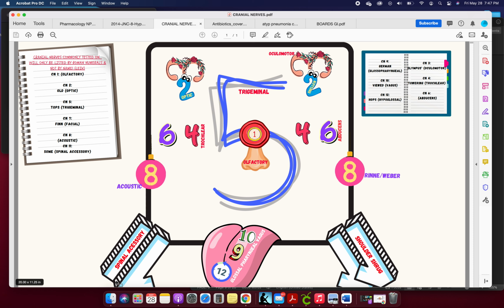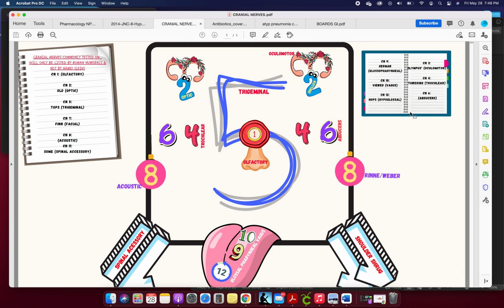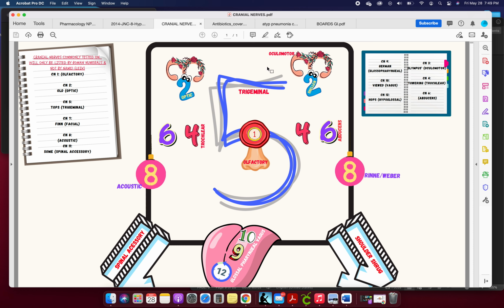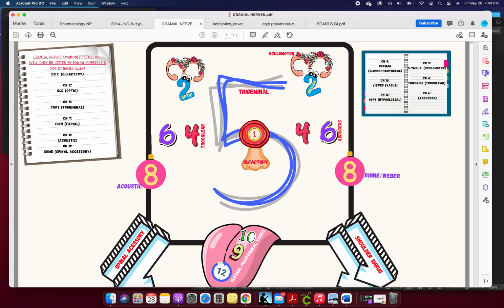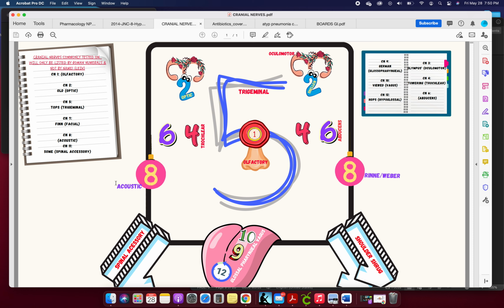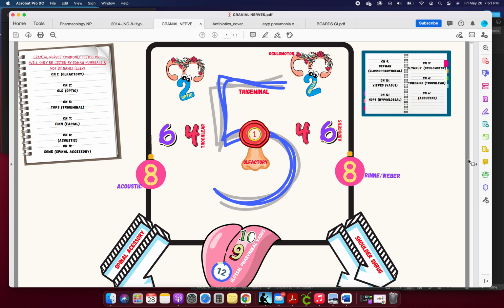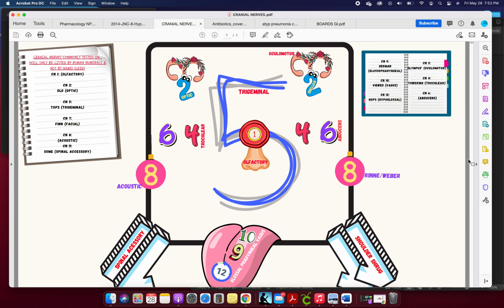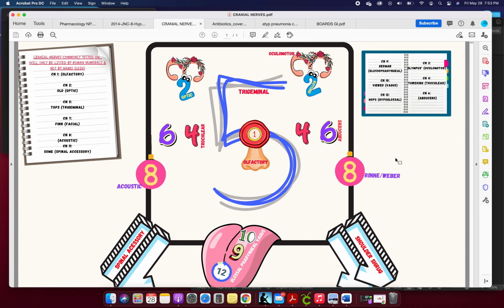AANP/FNP Boards: Cranial Nerves